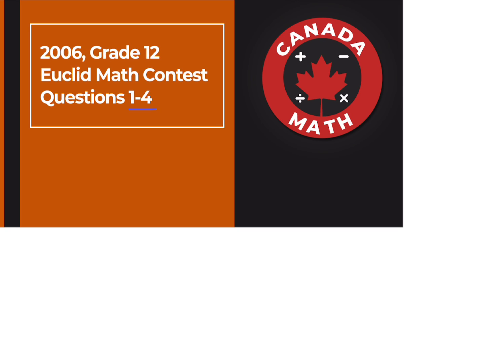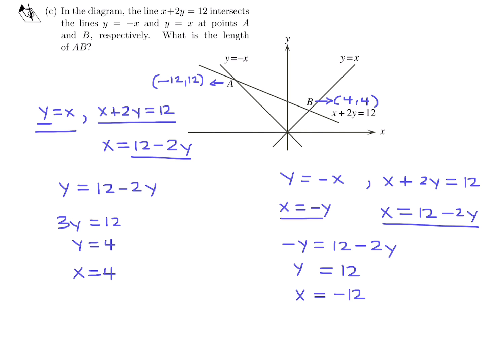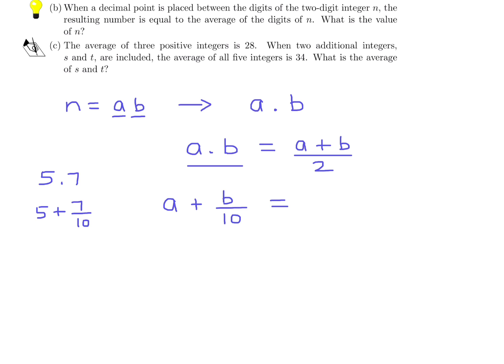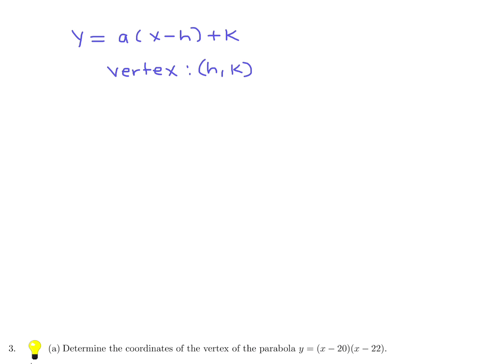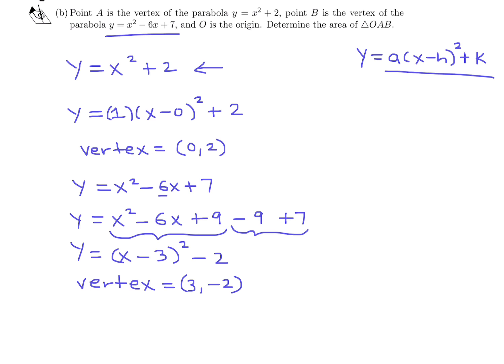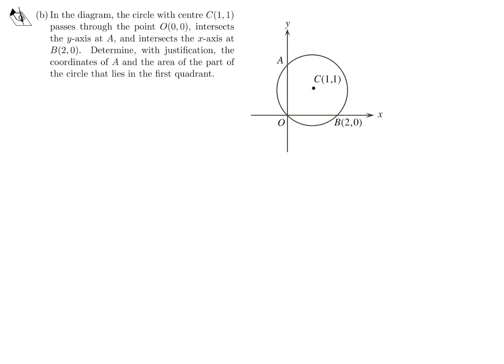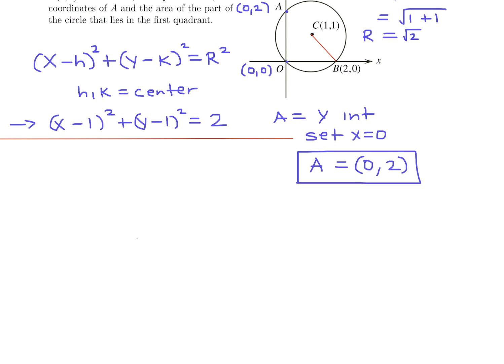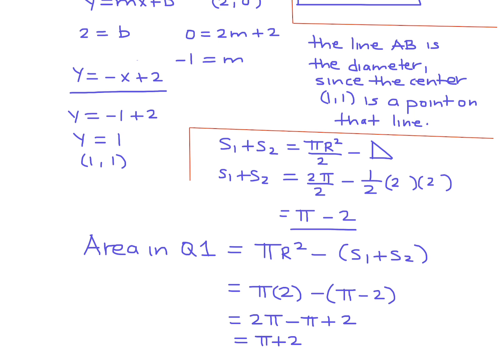2006, Grade 12, Euclid Math Contest | Questions 1-4